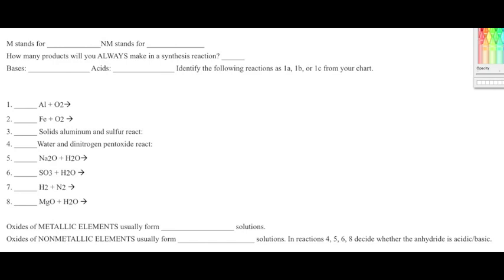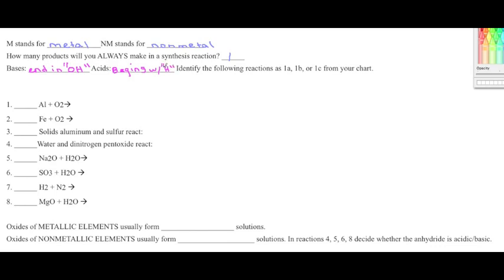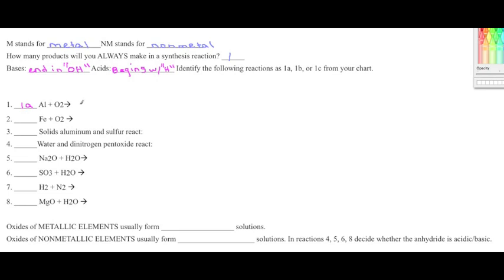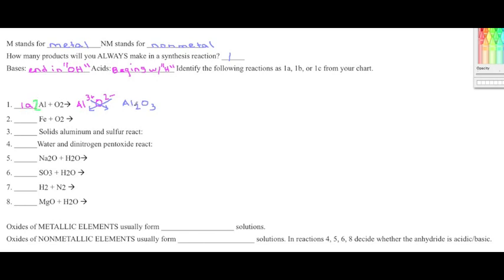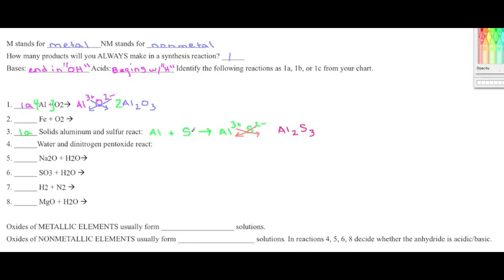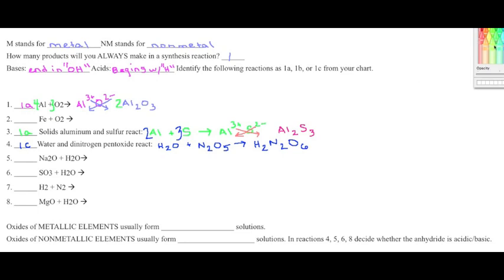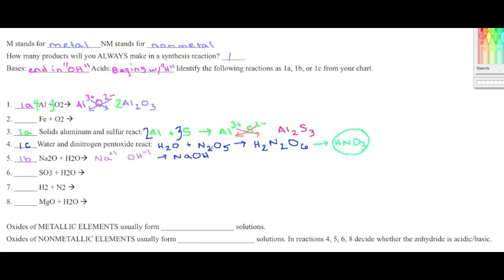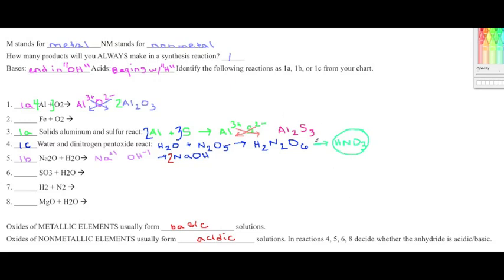Synthesis Reactions: Pg 8 of Unit 7 Packet